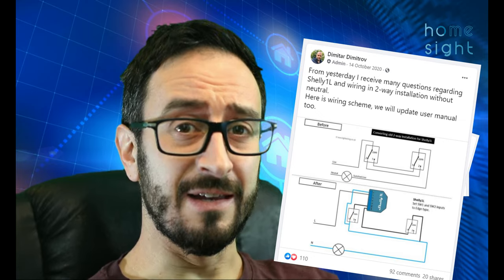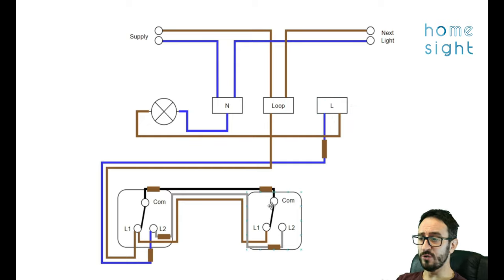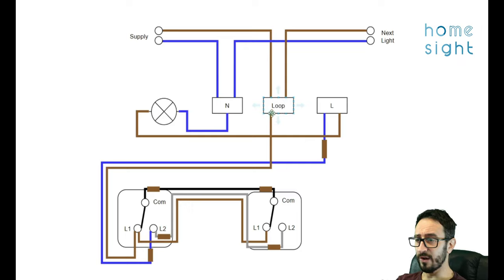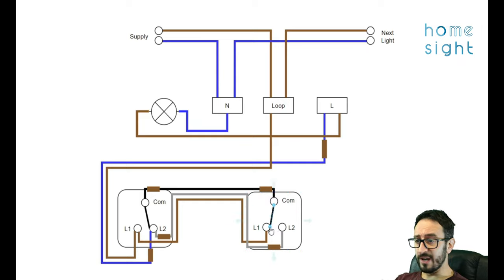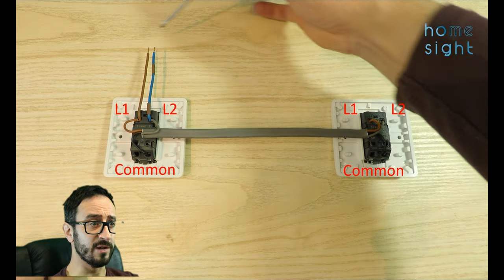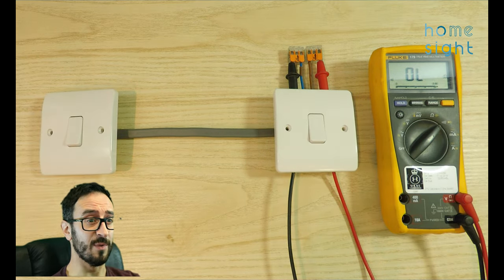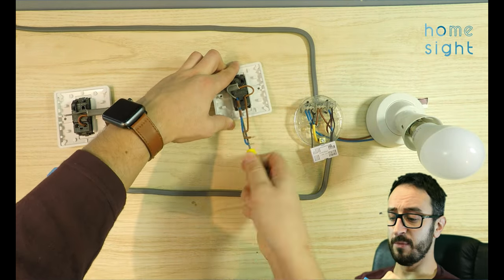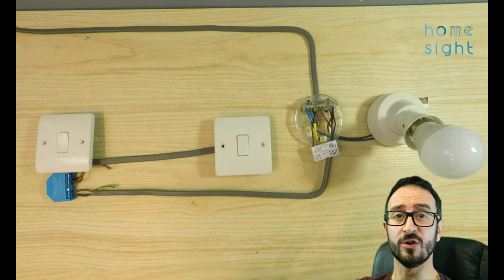How to wire 2 Way switching with Shelly 1 L. 2 Way light switching explained practically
In this video I will explain how 2 way switching works with practical examples, not just wiring diagrams! I'll show you a practical demonstration with 2x light switches and then wire 2 different ways them into a Shelly 1 L.

This wiring would also work with any Shelly, or any other product requiring an in put from a light switch with 1 or 2 way light switching.